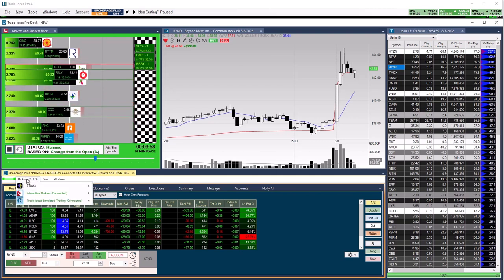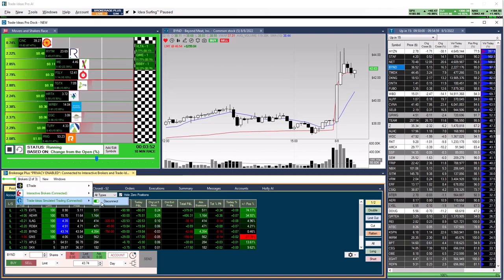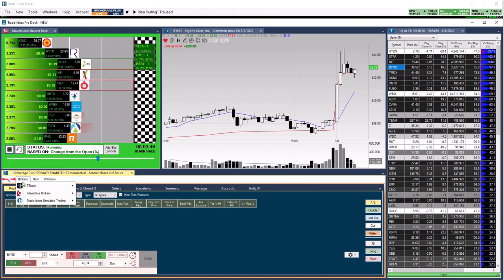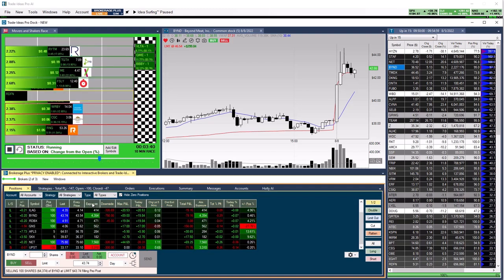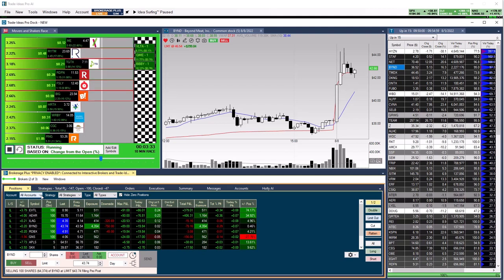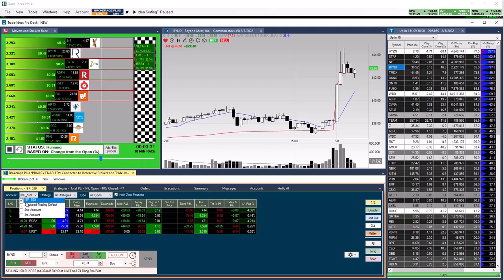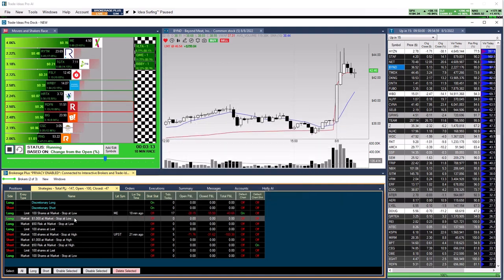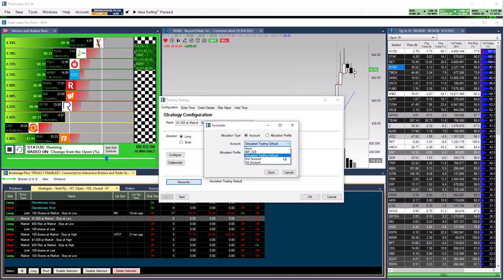Trade Ideas Features: Trading Simulator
Paper Trading, is a valuable tool for trader's of all levels. New traders can train risk-free under real market conditions, without having to open and fund a brokerage account straight away. And, seasoned pros can use our simulator to evaluate new trading strategies, or test automation in real-time.

Many brokers make it difficult, if not impossible to use Paper and Life Trading at the same time. Not so Trade Ideas. No awkward convoluted hoops to jump through, and no sacrificing real time data. In Brokerage Plus, the simulator shows up as just another account,  seamlessly available right in your normal trading workflow.

When you make paper trades in Brokerage Plus, you’ll see your positions right along side your live trades in the Positions tab. You can monitor performance across all your trades,  or  use the Account filter to show just one.

You can decide on the fly, if you'd like to trade using real money or not, by choosing the Account in the Manual Order Entry Panel. And, you can also use Order Entry Templates for your different accounts, to place paper as well as live trades via our Chart and One-Click Trading feature.

Continuous learning and adapting is vital for any trader, and paper trading is an integral part of the improvement journey. The Trade Ideas real-time simulator makes this as easy as can be.

To learn more about the features and functions of our software, have a look at the following resources: